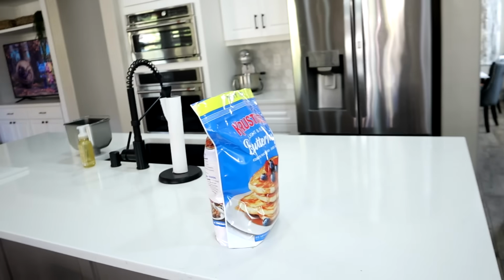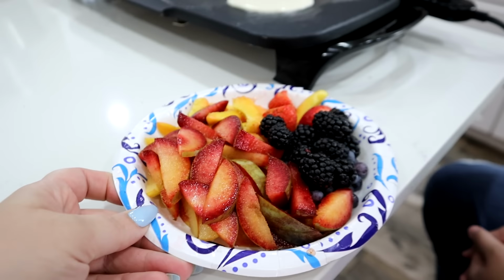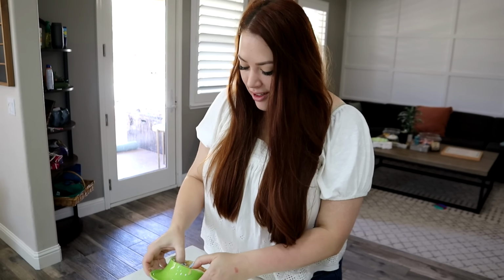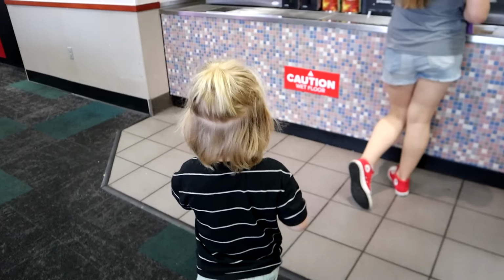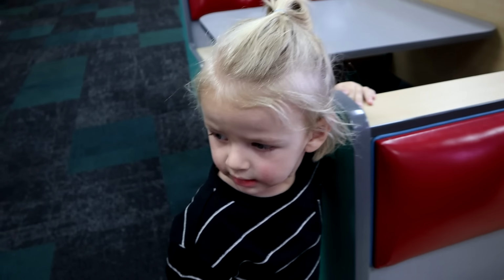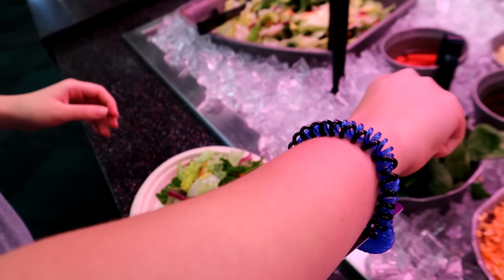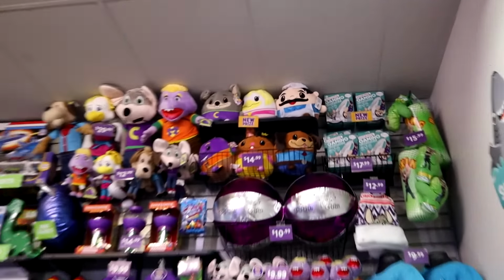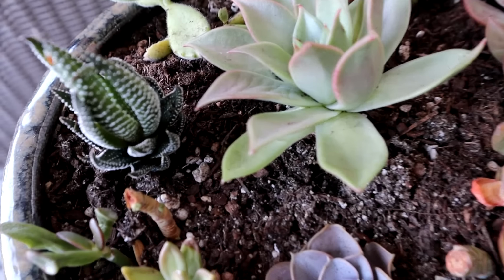SUMMER MORNiNG ROUTiNE with 6 KiDS!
It's Summer! Every morning is different in our house but today we show you our family summer morning routine with all 6 of our kids and teens and have a ton of family fun at Chuck E Cheese with the kids! Do you want to see a Summer night time routine from us next before we go back to school in the fall? Let us know!

The Weiss Life
69 Lincoln Blvd. Suite-A # 267